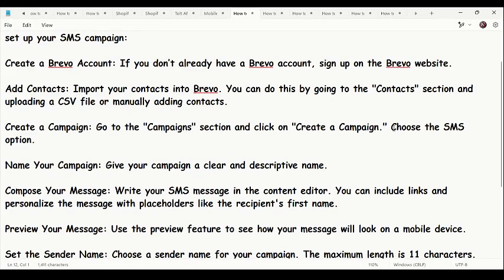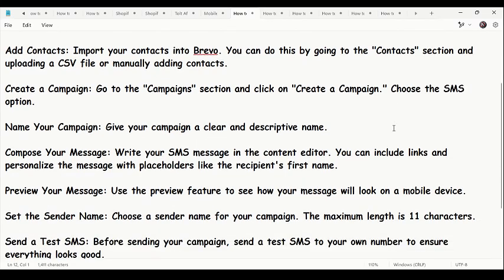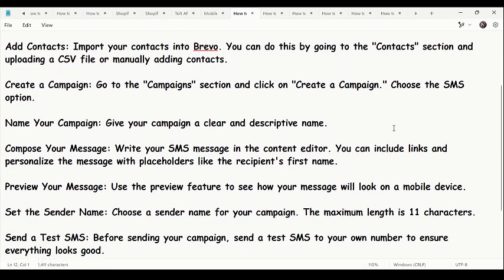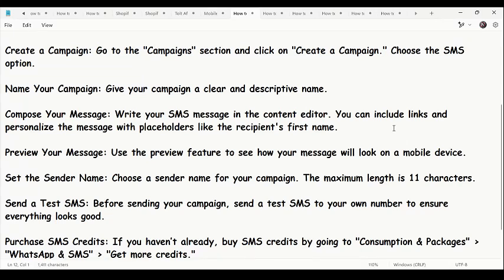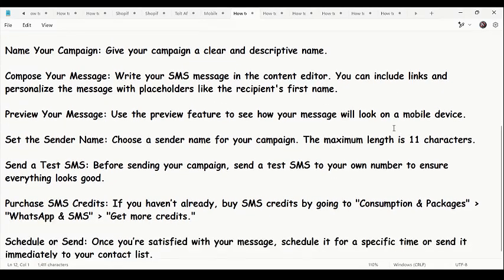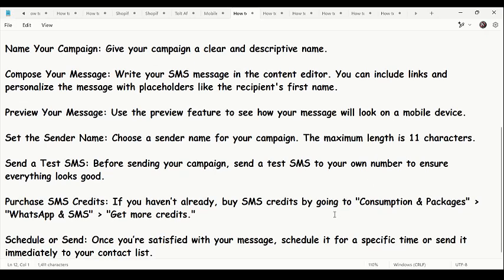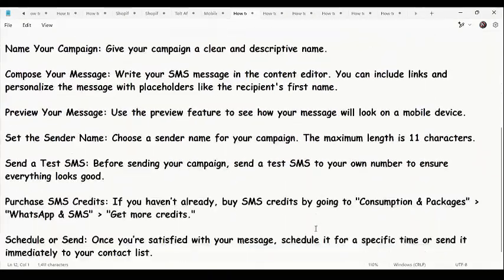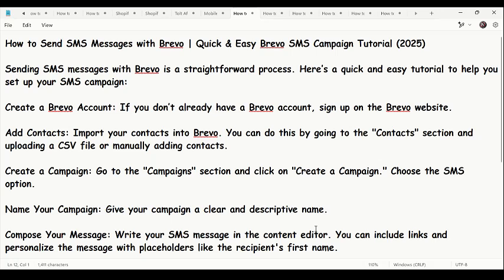How to Send SMS Messages with Brevo | Quick & Easy Brevo SMS Campaign Tutorial (2025)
In This Video, you will learn about How to Send SMS Messages with Brevo | Quick & Easy Brevo SMS Campaign Tutorial (2025)